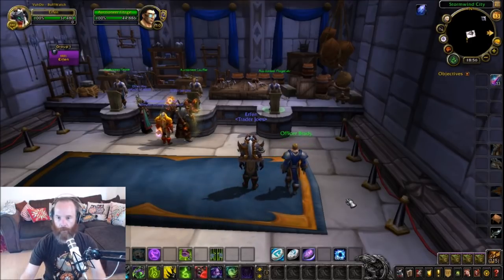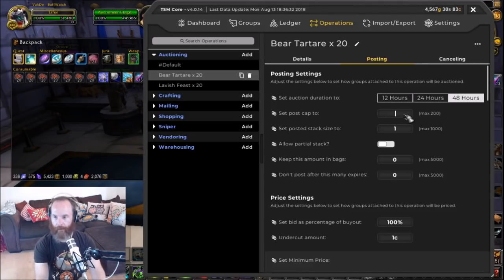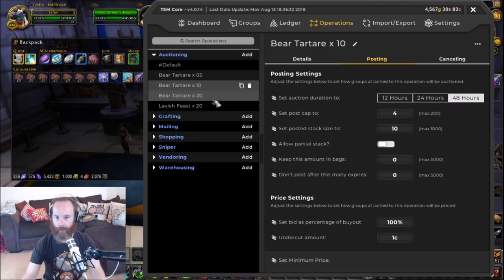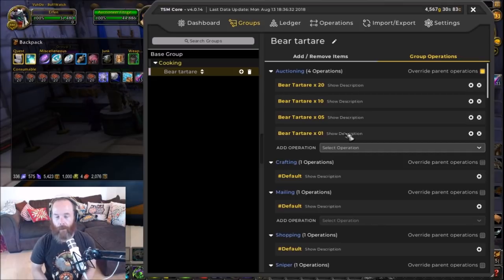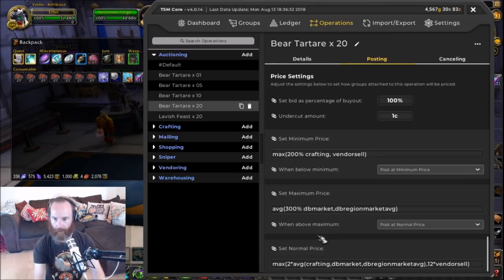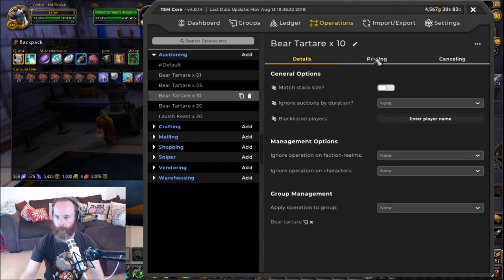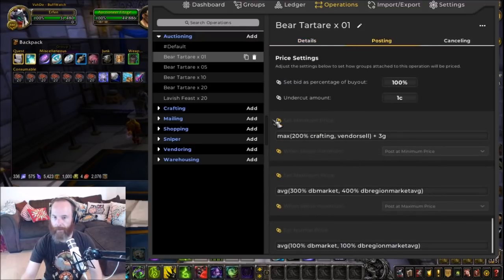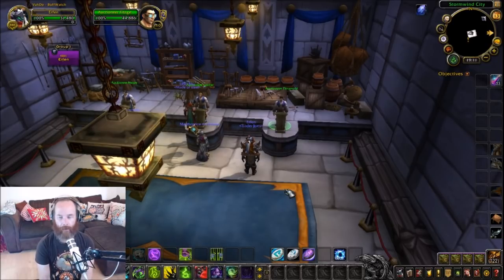WoW TSM 4 Beginners Guide - Part 7 - Multiple Operations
My guide to getting started with Trade Skill Master 4 (TSM4) for World of Warcraft. Here I talk through Sniper and how to get started with it.

or get it from Curse ..

Other Addons that might be useful ...

Happy Goldmaking!
Samadan